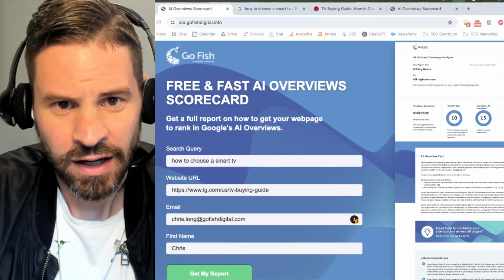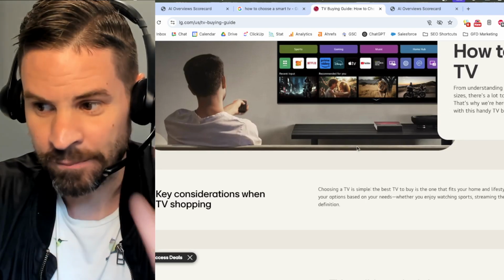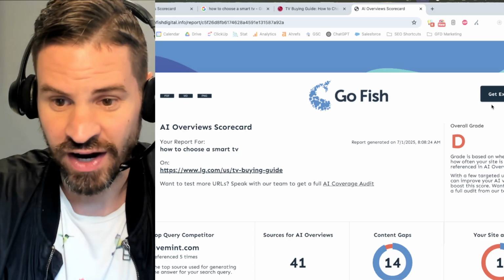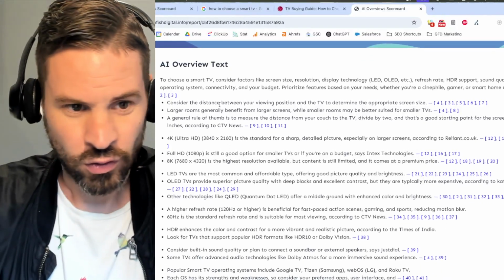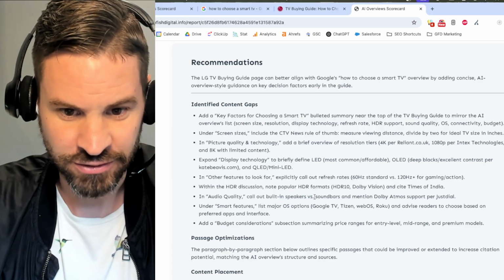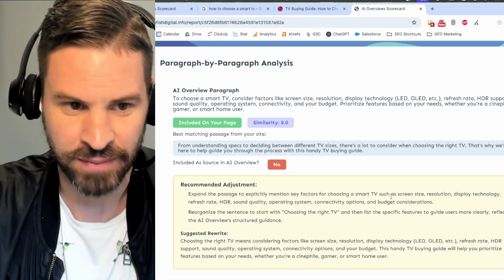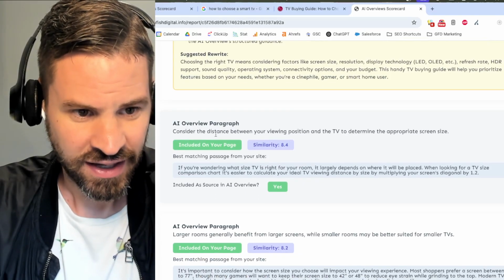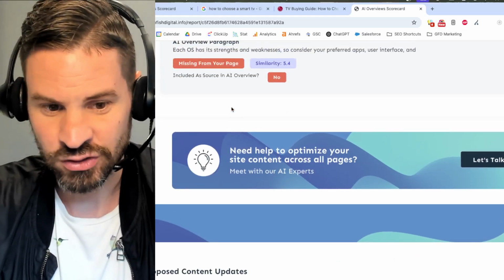Introducing Our AI Overview Grader